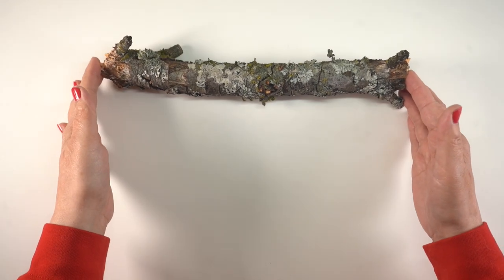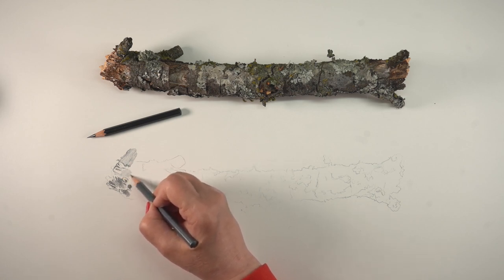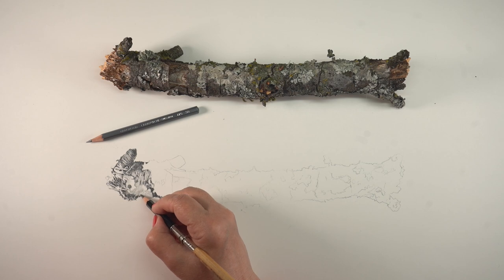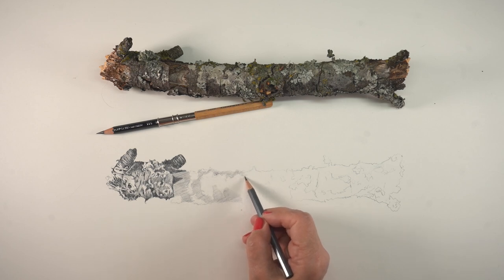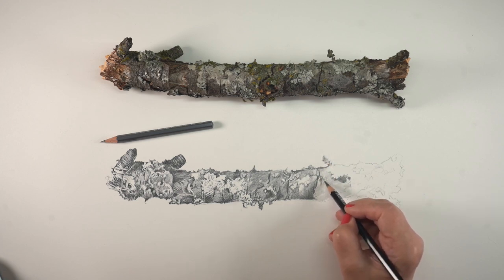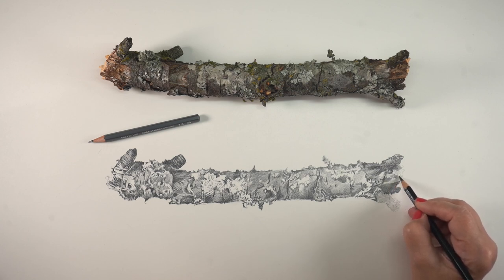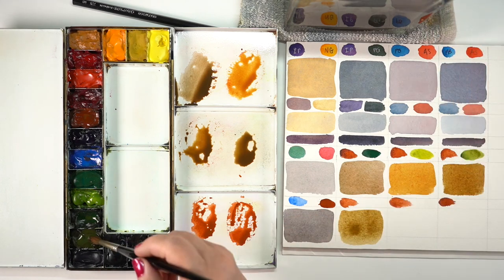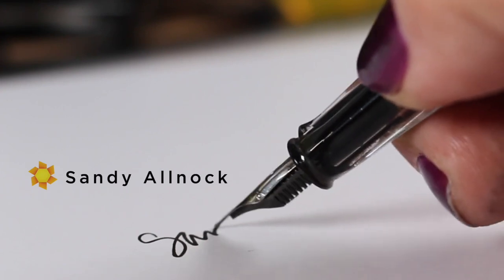Learning to simplify watercolors: a practice exercise, part 1 (sketching)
"What's brown, grey, and sticky? A stick!" This video might be the only Google search answer for "How to draw a stick." Ha! And contrary to the title on this video there IS a reason for making a detailed sketch before I leap in to paint this stick, thanks to a watercolor instructor who once tried to help me get looser and simpler in my painting.

Scroll down for supplies.